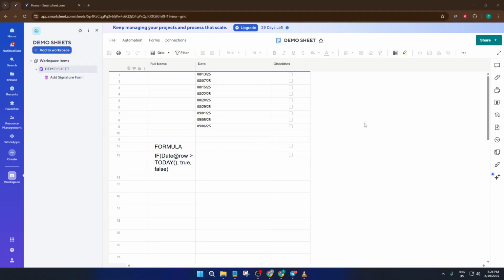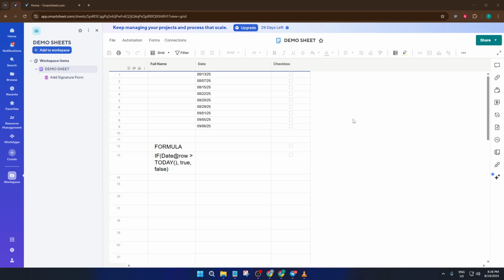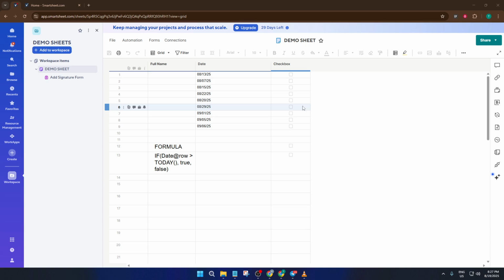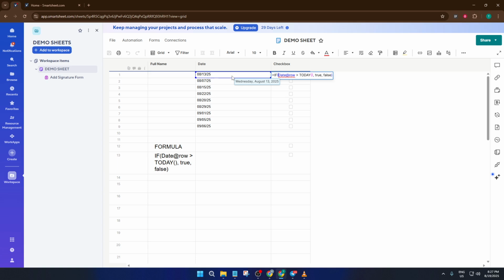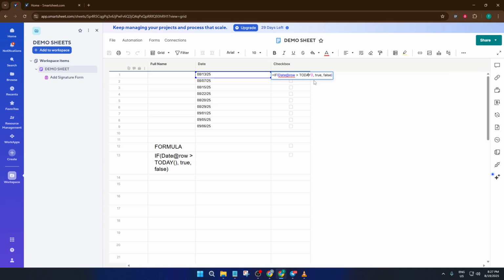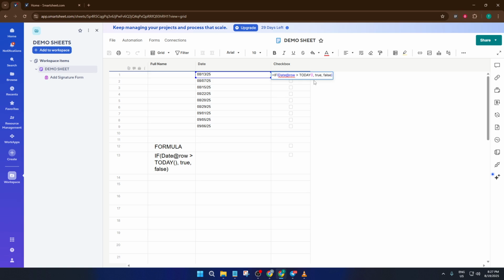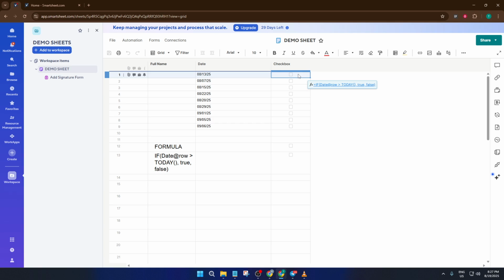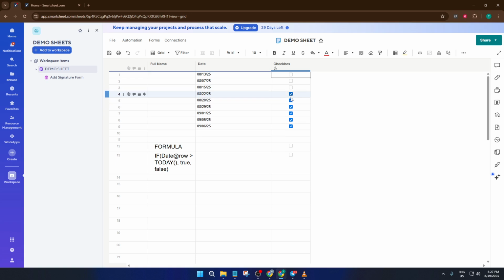How To Use The IF Formula In Smartsheet (Step-by-Step Way)(New 2026 Way)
Learn how to master the IF formula in Smartsheet with this comprehensive tutorial! Whether you’re a beginner or looking to enhance your skills, this guide will walk through the basics and advanced uses of the IF formula for powerful data analysis and automation.

Supported platforms: Smartsheet Desktop, Web, and Mobile.

By the end of this tutorial, you'll confidently use IF formulas to streamline your workflows, automate decisions, and organize your sheets more efficiently.